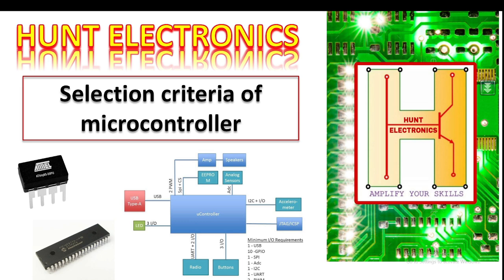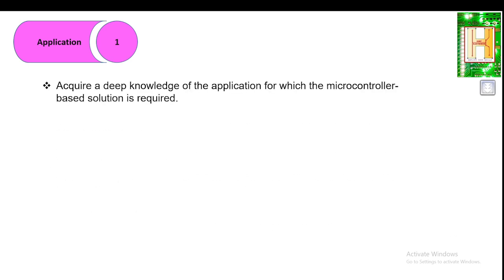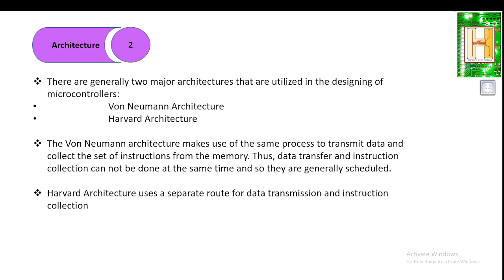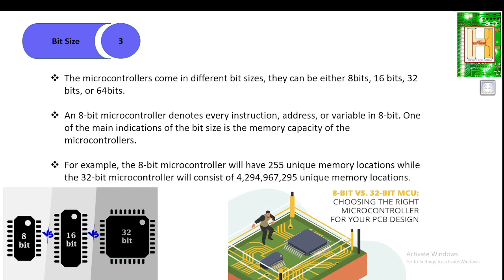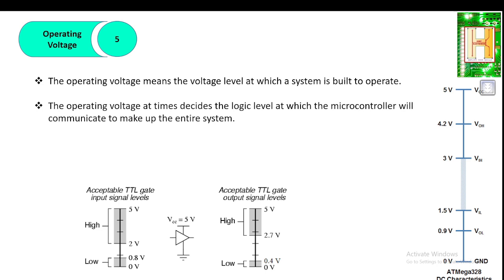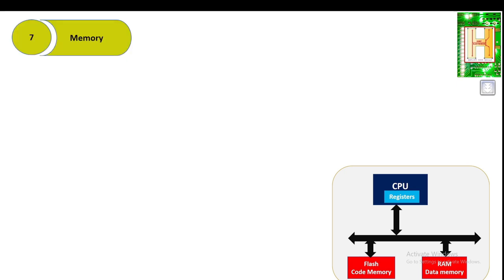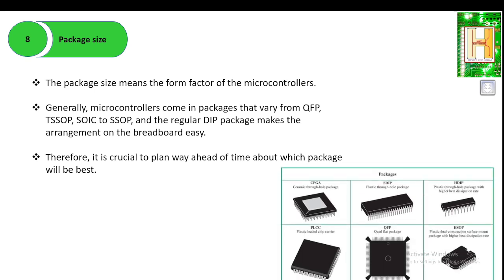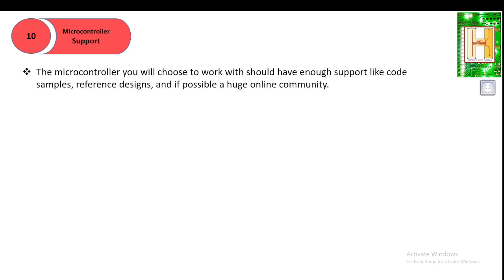Important parameters to select Microcontroller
To select a microcontroller, first define the project's requirements, such as the necessary processing power, number of I/O pins, memory needs, and required peripherals like communication interfaces. Then, consider technical constraints such as power consumption, operating voltage, and package size, and evaluate cost, availability, and the strength of the manufacturer's ecosystem and community support for development tools and documentation